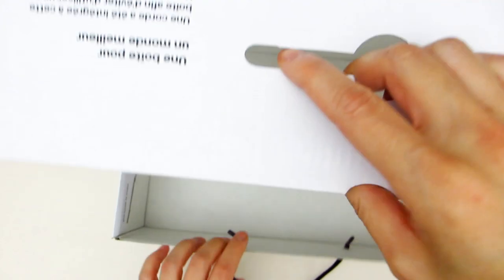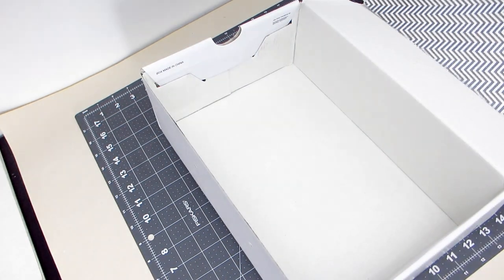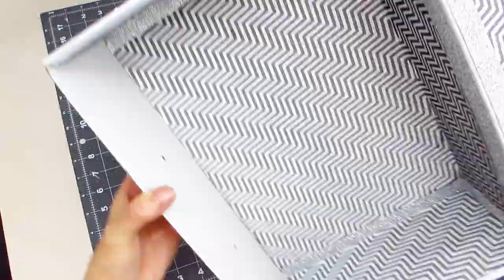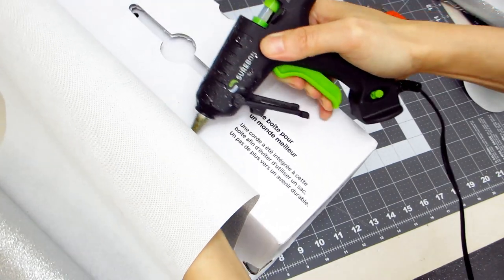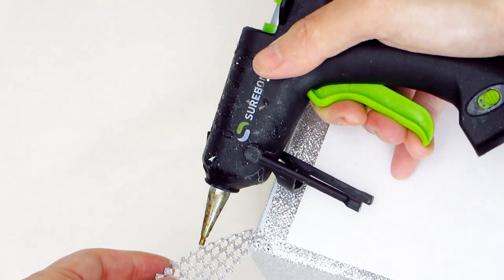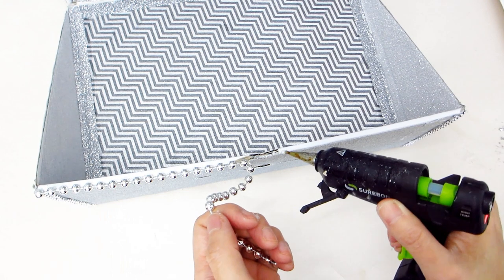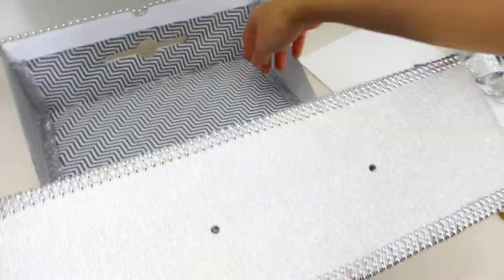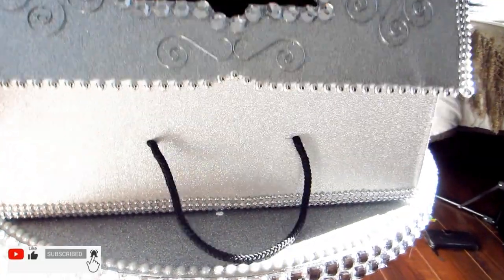Don't Throw Your Old Shoe Boxes Away! | DIY Glam Storage Box | Dollar Tree DIY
In this DIY tutorial I show you how to to transform an old shoebox into a gorgeous, glamourous keepsake box that you will want to show off to all your family and friends. If you would like a copy of the instructions, head over to my website blog @ for a full list of the materials and step-by-step instructions - written in a fun, recipe format.